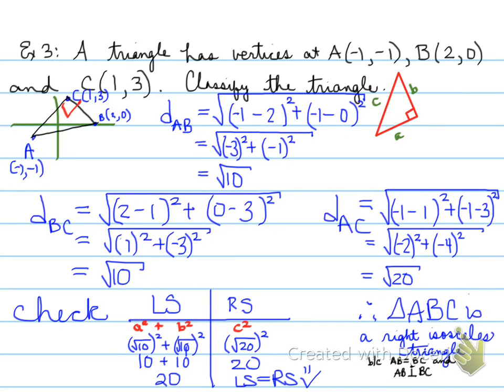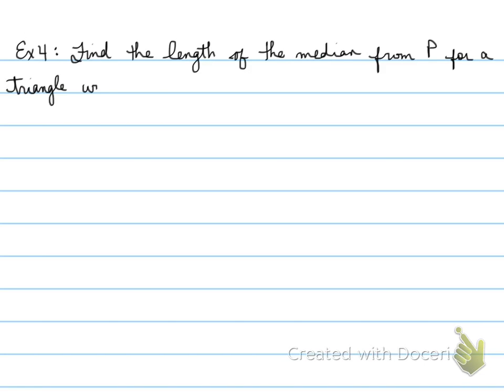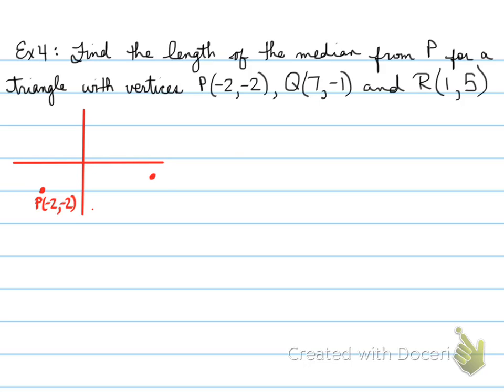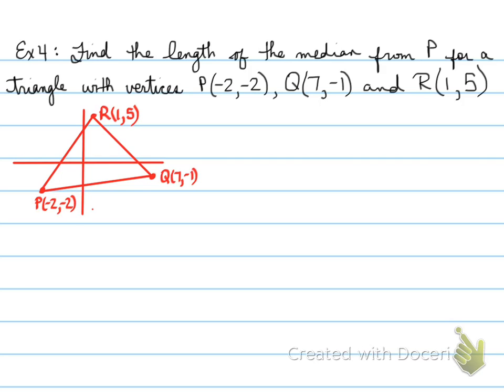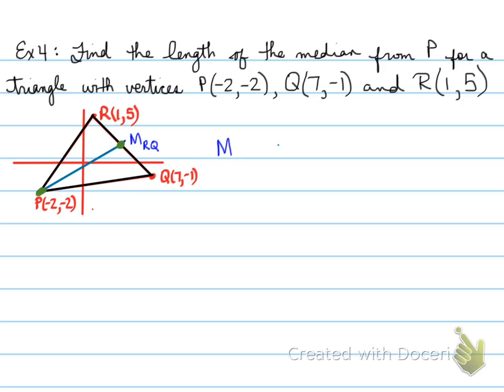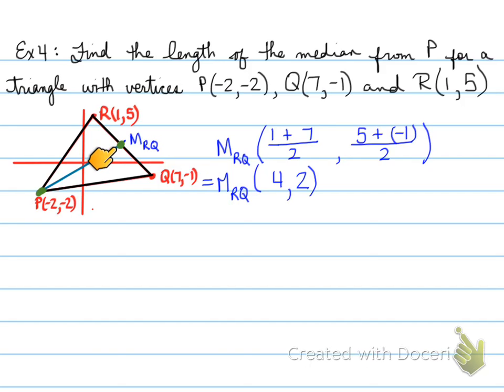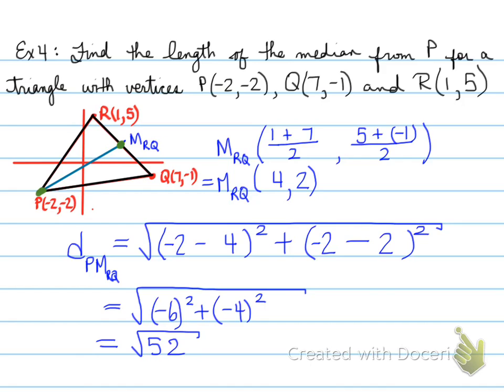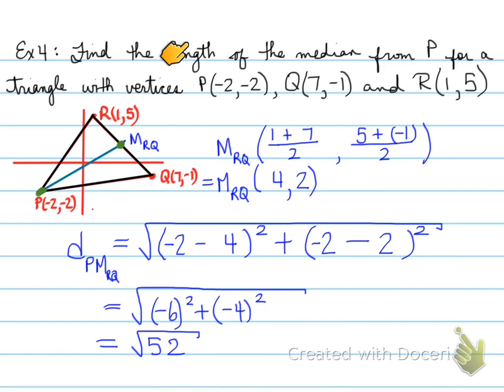2D -- 2.2 Length of a Line Segment part 2